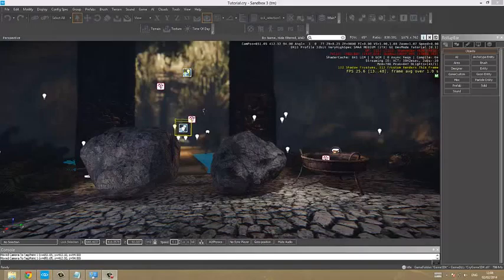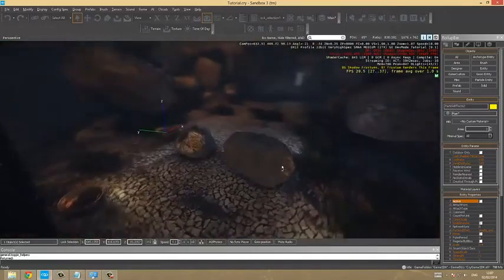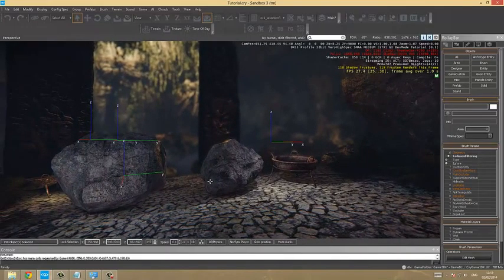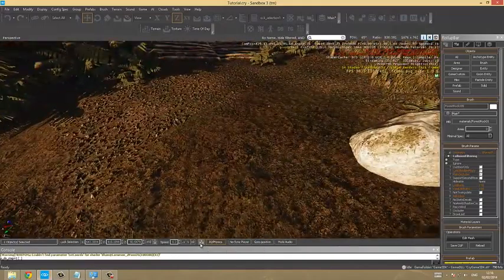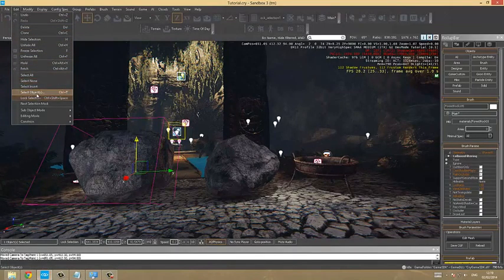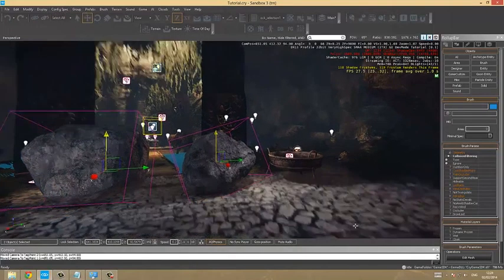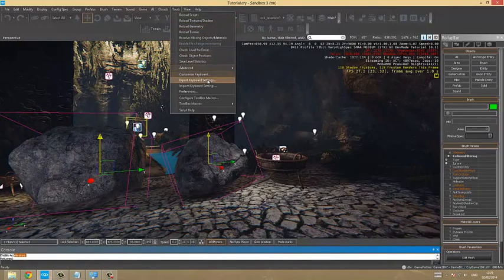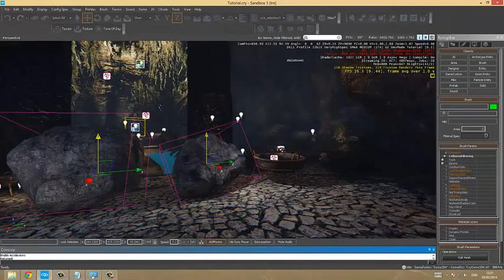02 Navigation and Interface Overview